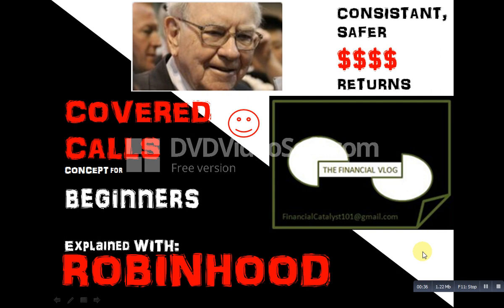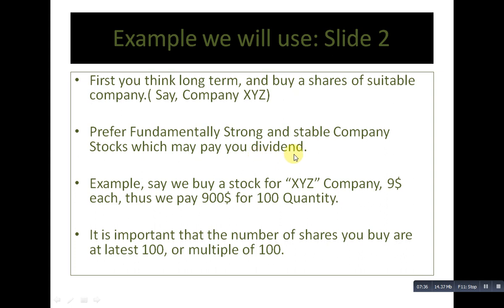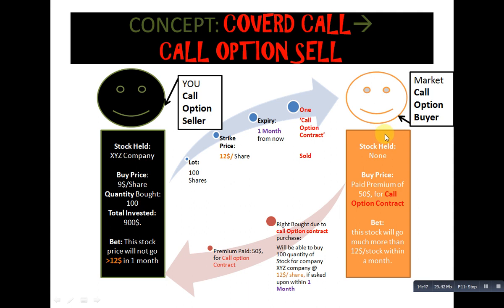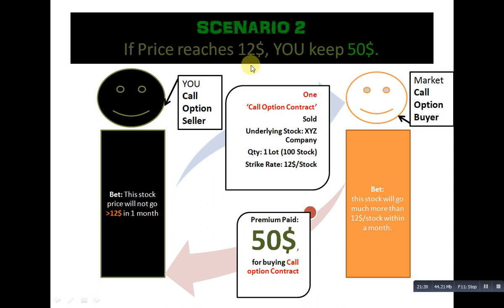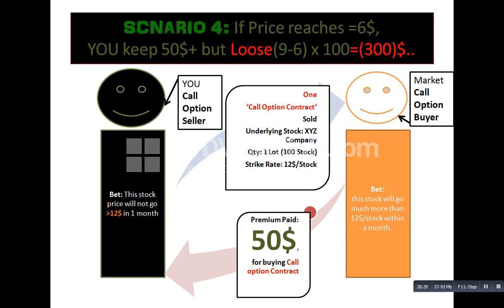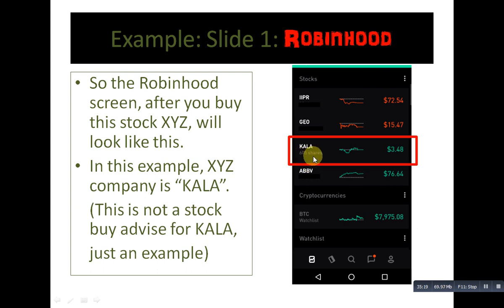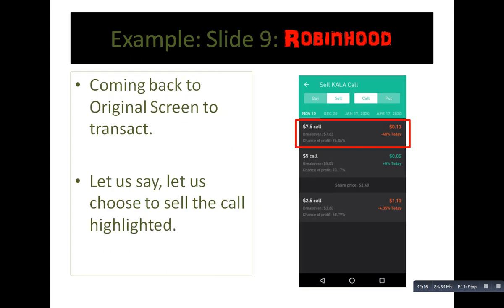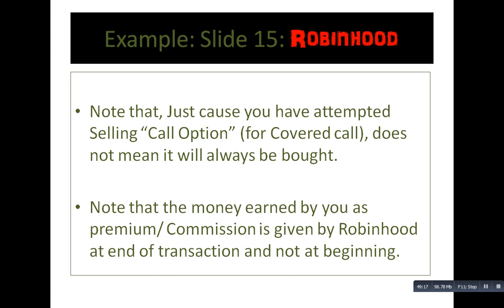Robinhood Option Trading|Covered Calls Concepts | For Beginners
Robinhood Option Trading| Covered Calls Using Robinhood | For Beginners.

Details: This video Explains Covered Call Concepts. It also explains how to transact in Covered Calls using Robinhood.

Chapter 1: Options Trading 101
Episode 6: Covered Calls Using Robinhood.
Audience: Someone Who knows how to buy and share stock, but us curios on "Coverd calls"